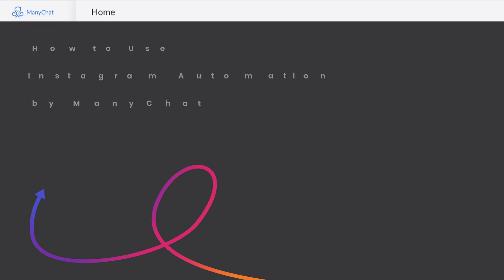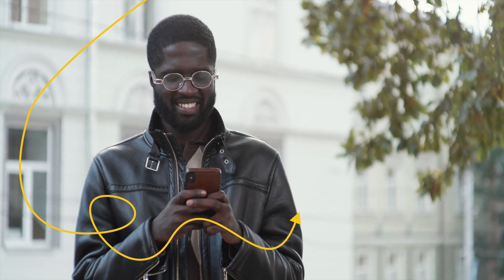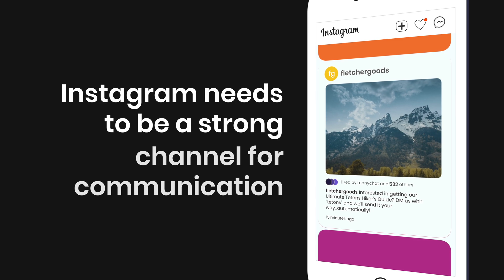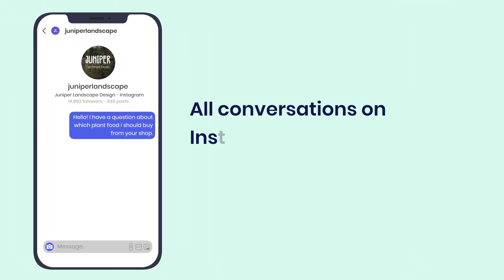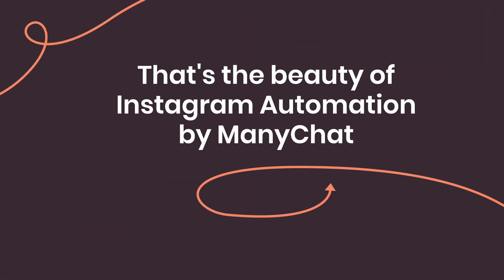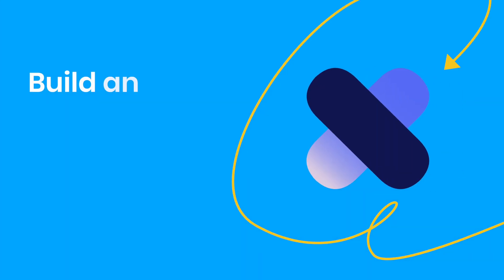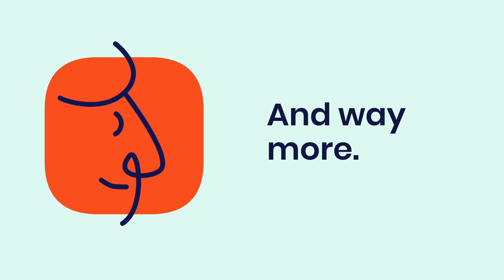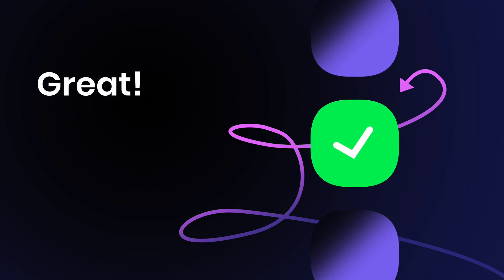Intro to Instagram Automation by Manychat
Instagram, the largest photo- and video-sharing platform worldwide, has over 1 billion monthly active users and 500 million daily active Story users. And while creating attention-grabbing content is essential on Instagram, it’s also vital for businesses to promptly respond to messages and comments. And since roughly 400 million users message a business every day, companies need to set aside time to craft responses, which can be time-consuming.

Instagram Automation by Manychat is a solution for businesses to streamline responses, giving businesses back valuable time. From automated FAQs to recovering sales, discover how Instagram Automation by Manychat works and how to set it up for your business.